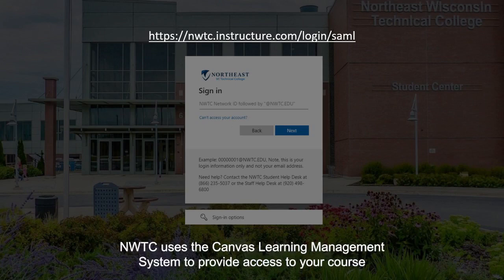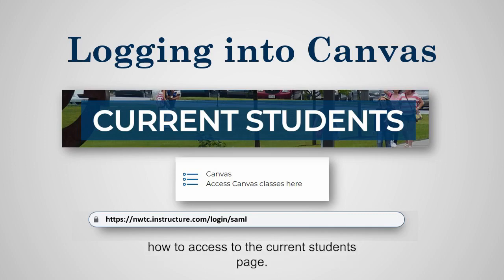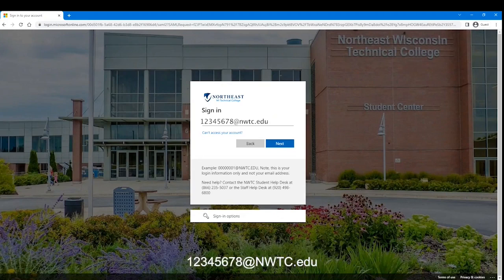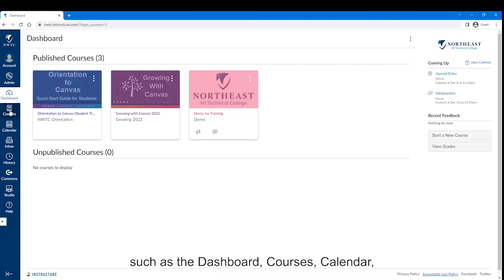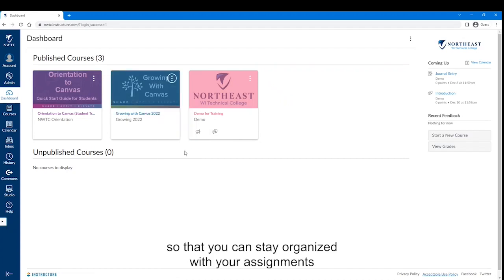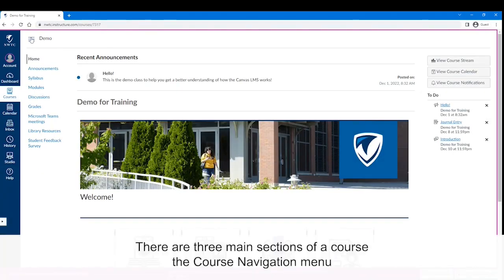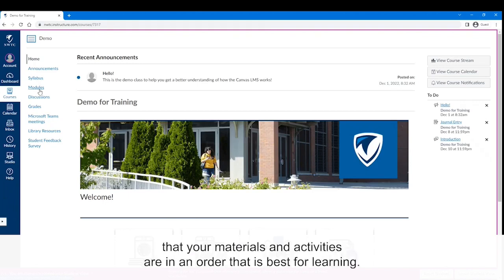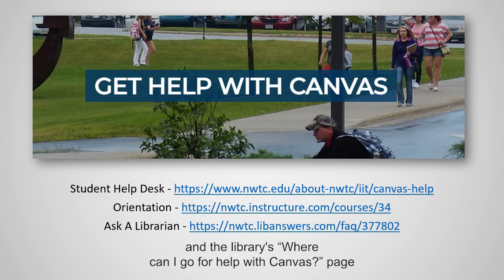NWTC Canvas Video Overview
This short video introduces NWTC students to Canvas